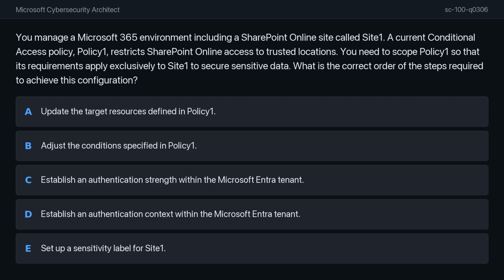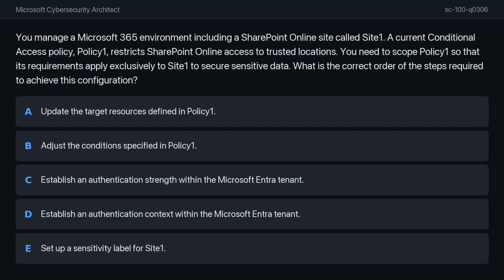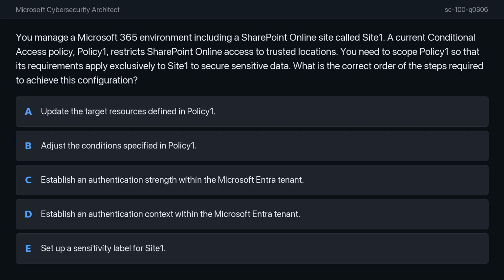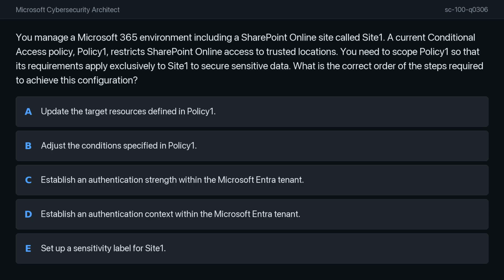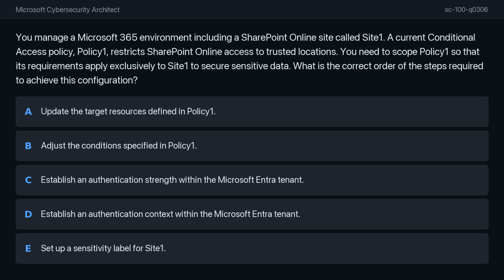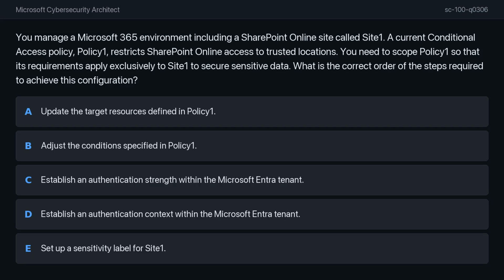Certingo | Microsoft Cybersecurity Architect (SC-100) — Question 306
🎯 Getting ready for the Microsoft Cybersecurity Architect (SC-100) certification? Practice FREE with a real exam demo

📚 Microsoft Cybersecurity Architect (SC-100) | Question 306

You manage a Microsoft 365 environment including a SharePoint Online site called Site1. A current Conditional Access policy, Policy1, restricts SharePoint Online access to trusted locations. You need to scope Policy1 so that its requirements apply exclusively to Site1 to secure sensitive data. What is the correct order of the steps required to achieve this configuration?

🎯 Category: Design a Zero Trust strategy and architecture